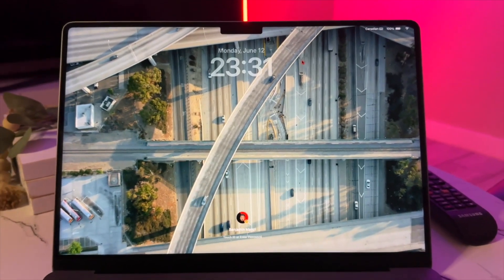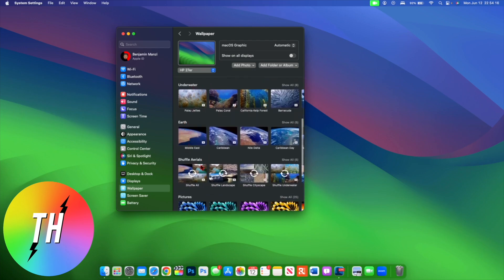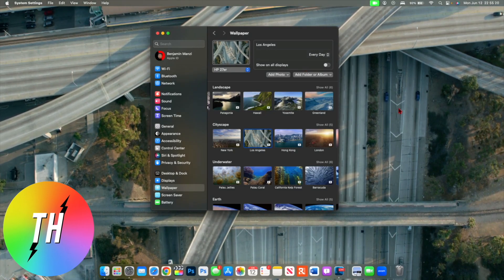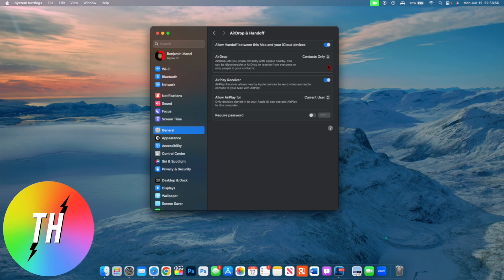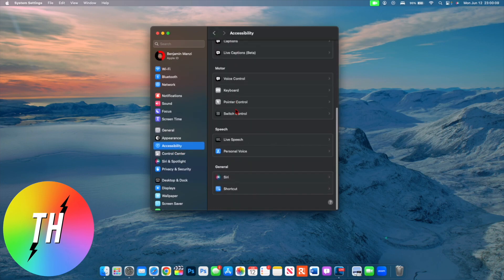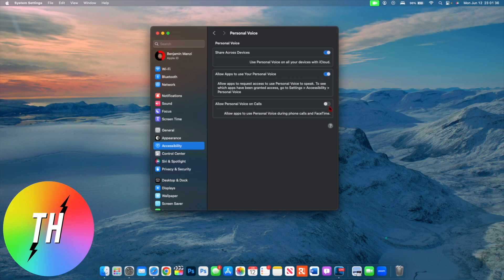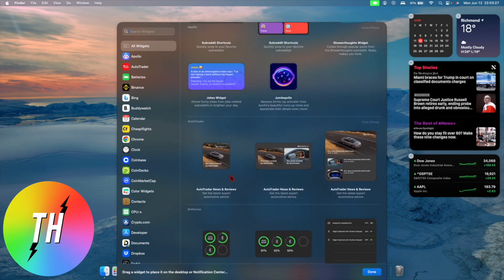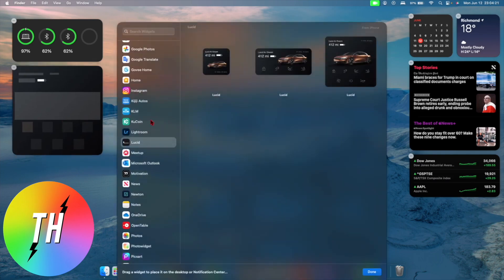macOS 14 Beta 2 is OUT! - What's New? - New Features & Changes | M1 Macbook Air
Thank u soo much @HalfManHalfTech  for providing the video.